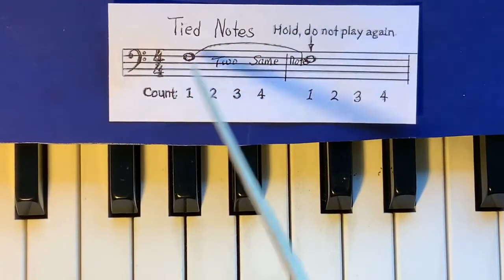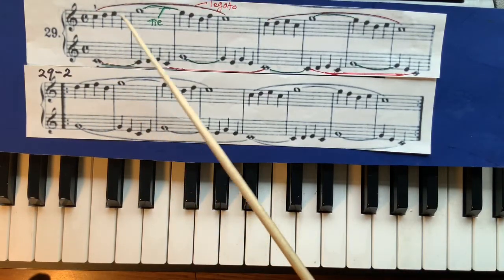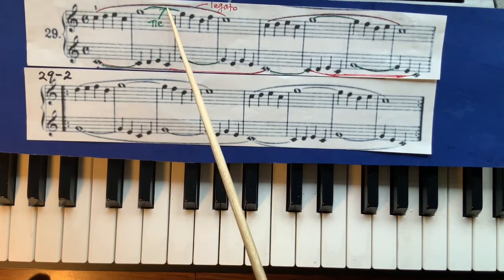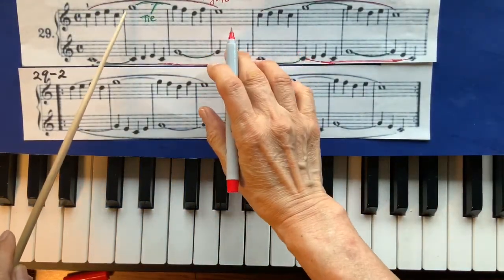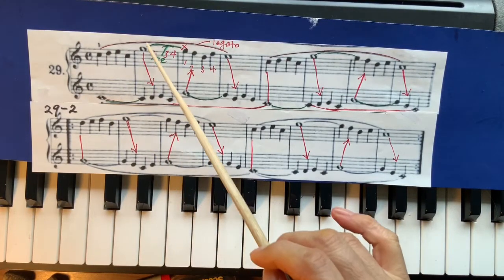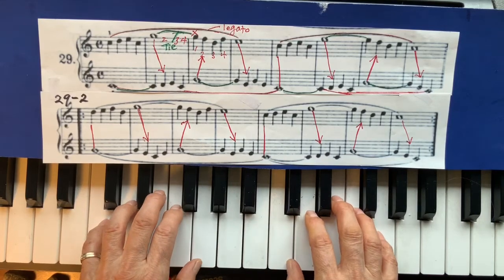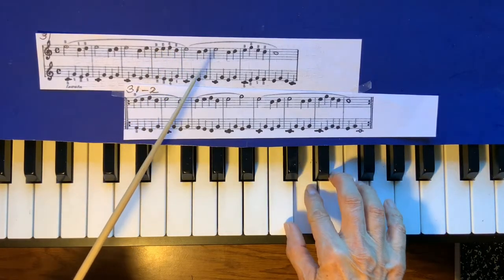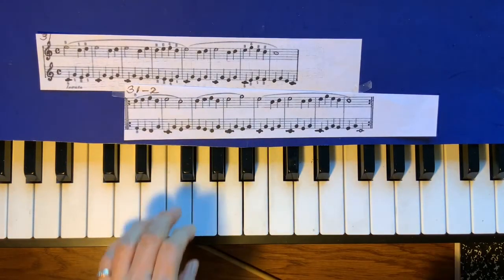Learn Piano with Cecilia Oh - Beyer #29